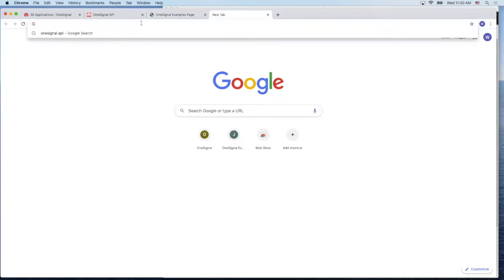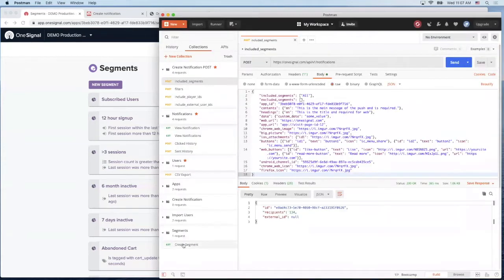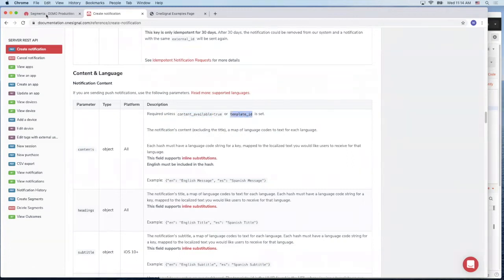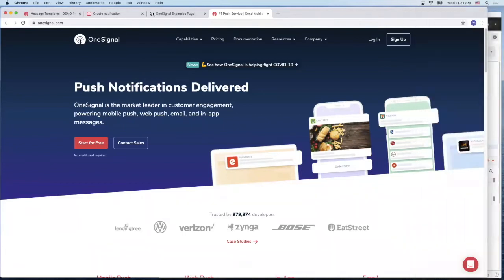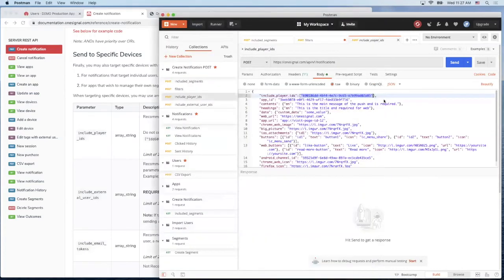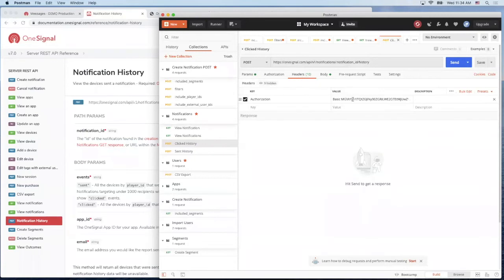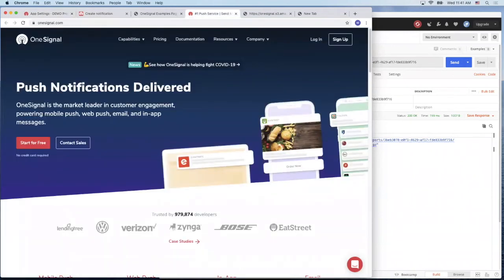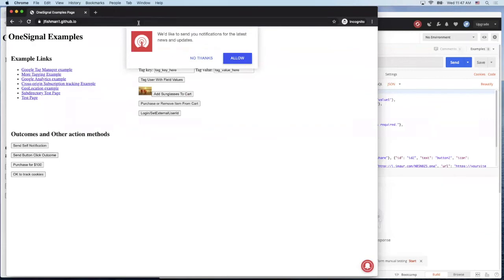OneSignal Webinars: Using OneSignal's API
In this week's webinar, OneSignal's Support Engineer, Jon Fishman, goes over how to use OneSignal's API with Postman, a collaboration platform. Jon covers how to create notifications, view notification data, and how to create segments all through OneSignal's API!

Follow these links for more best practices on push notifications!